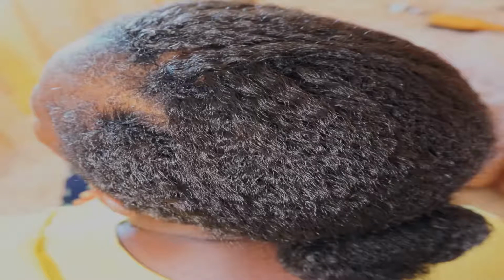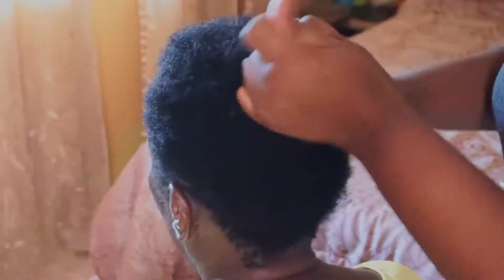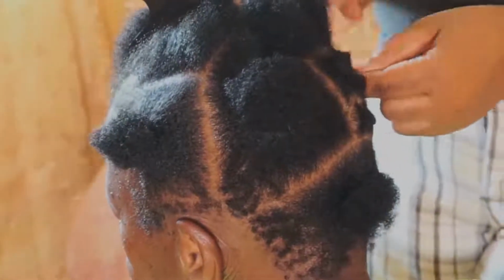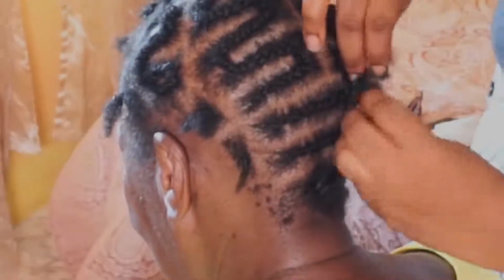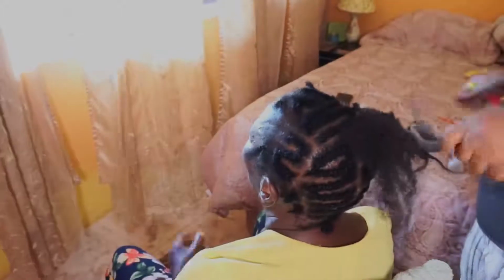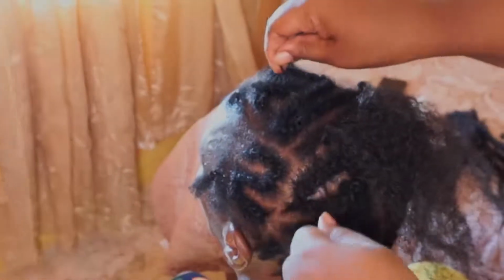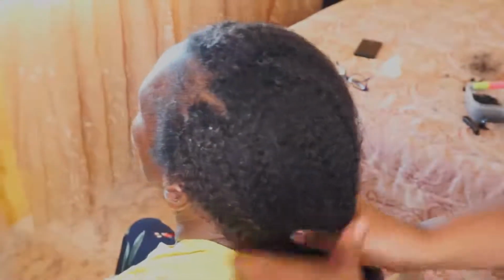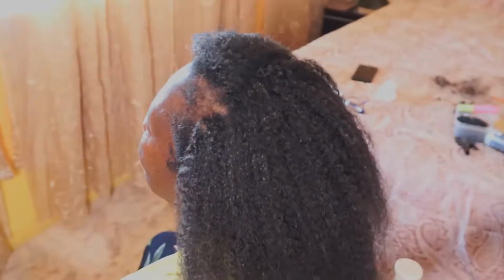First Time Installing Crochet Braids: Featuring Reggae Marley Braids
Hi Afro Lovers and Friends,

Follow me on:

 FB and Instagram @ Deerayafrojourney